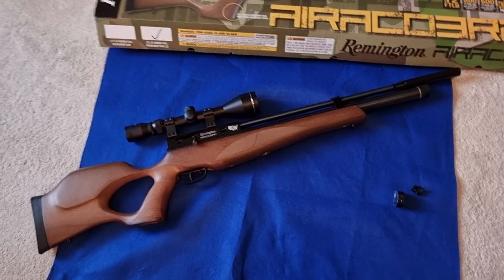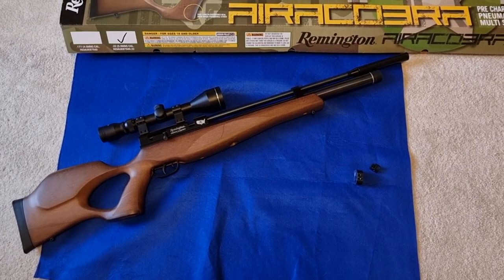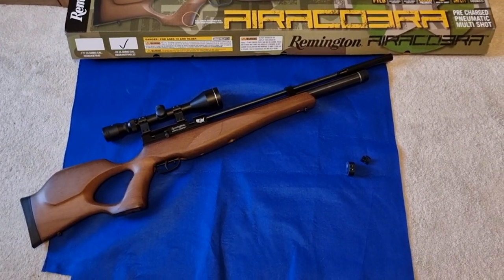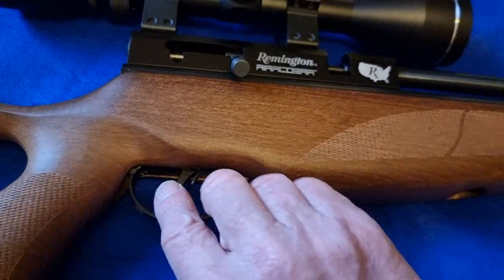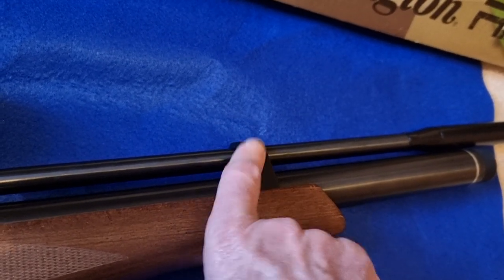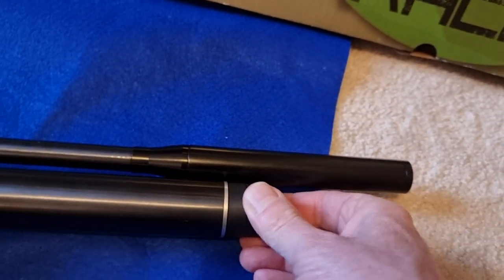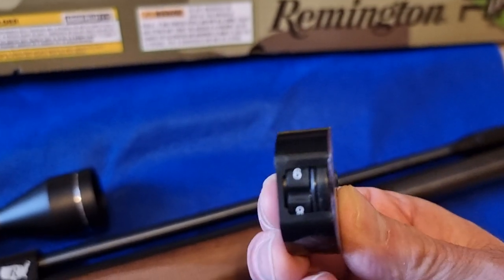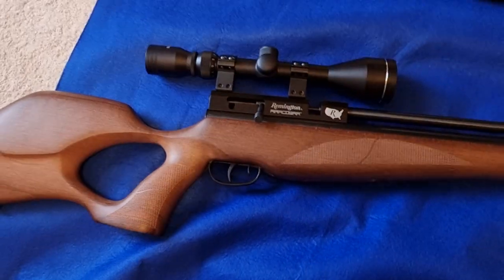REMINGTON AIRACOBRA ,A CHEAP GOOD QUALITY AIR RIFLE PACKAGE